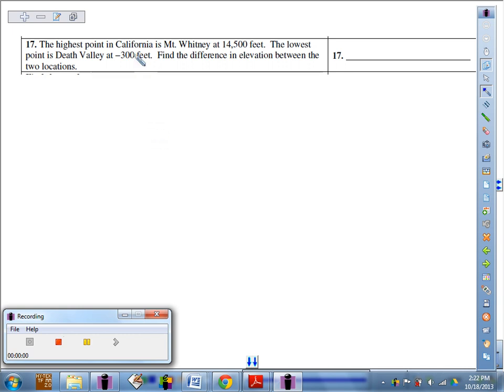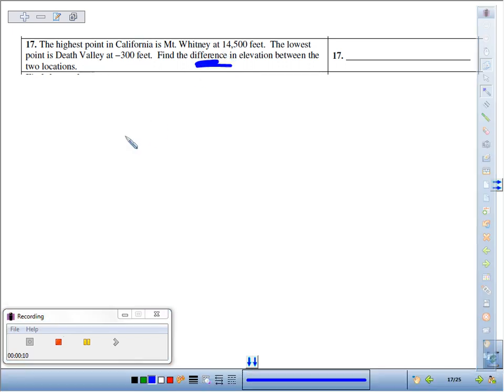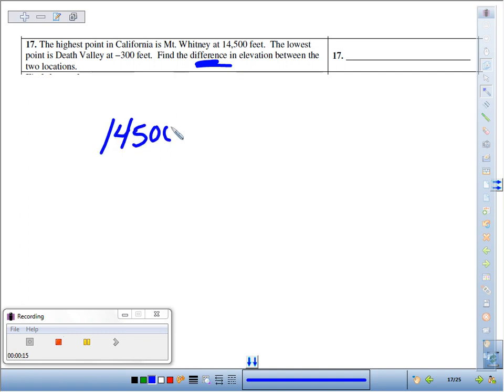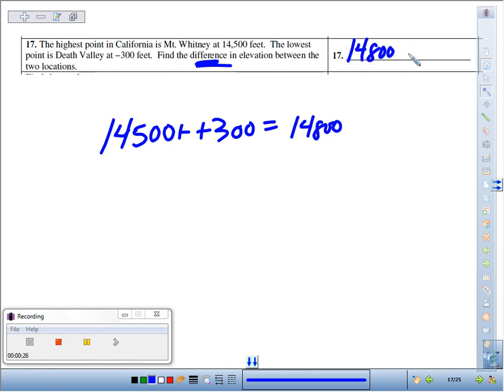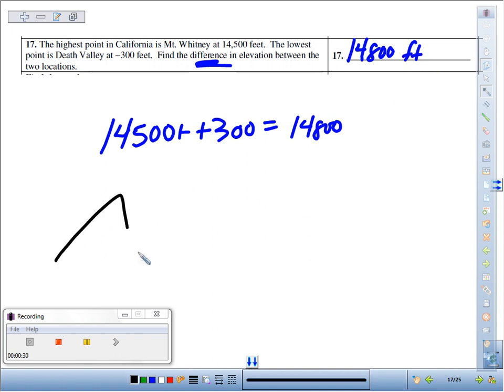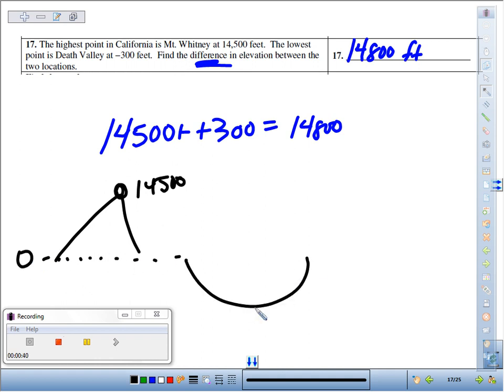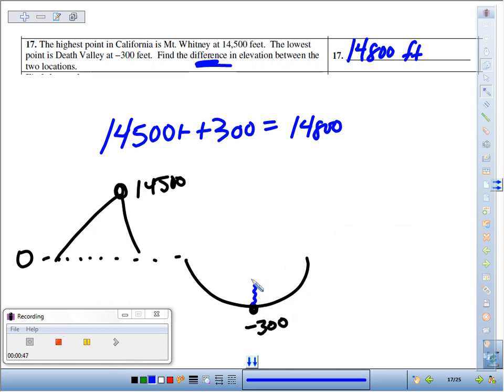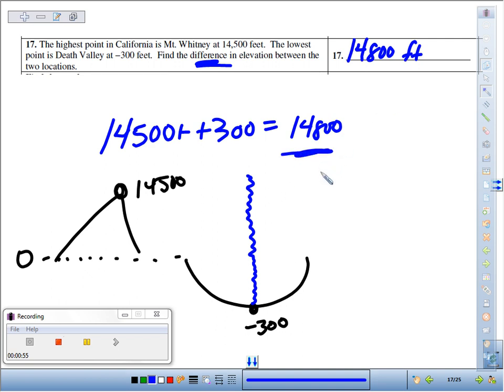LT 2 3 5